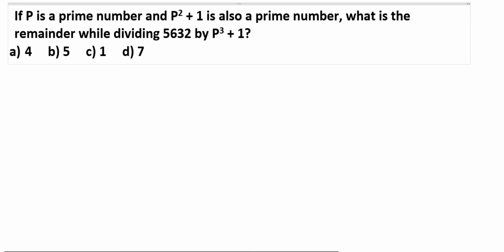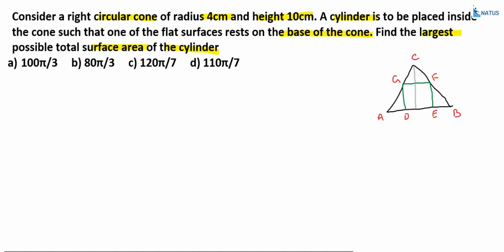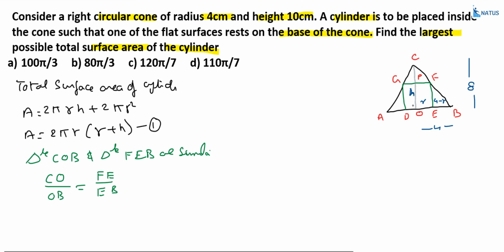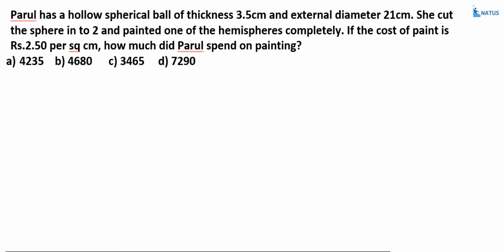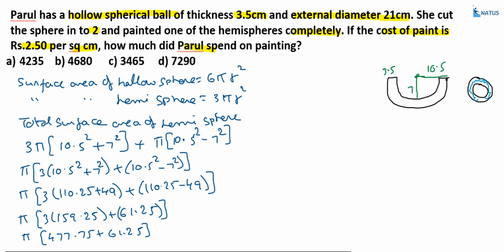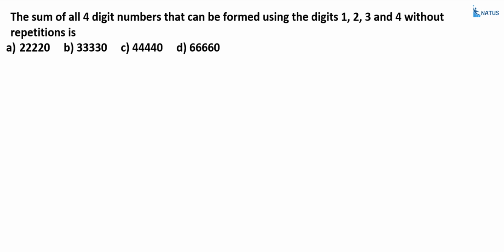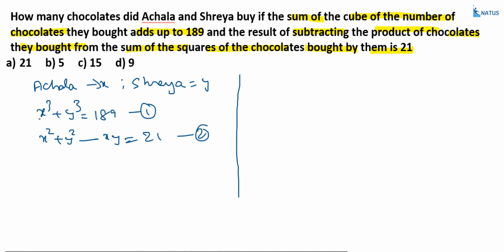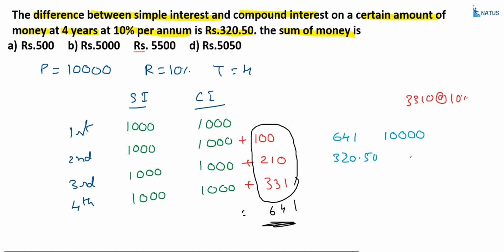InfyTQ - Slot 3 (Aptitude Questions)